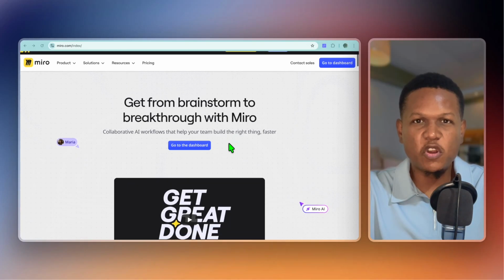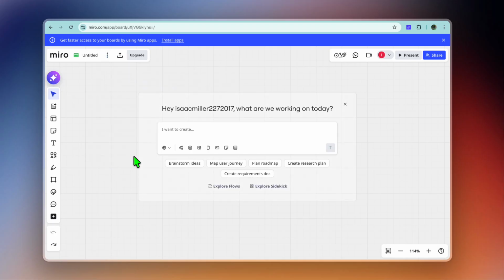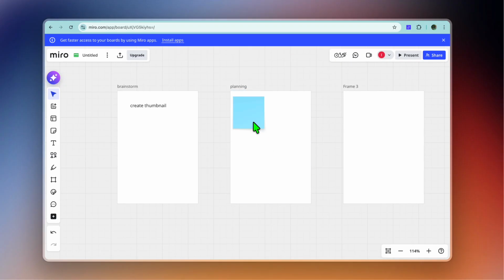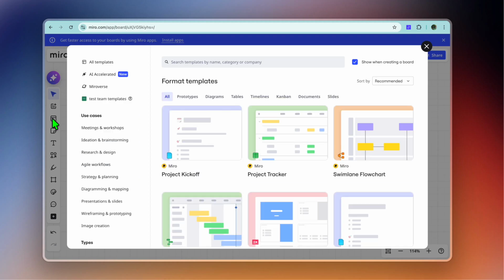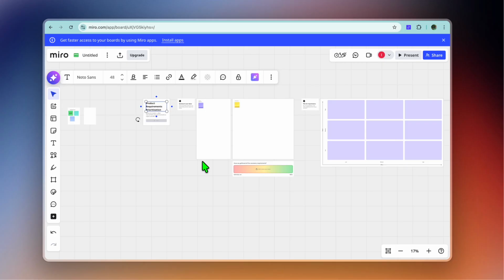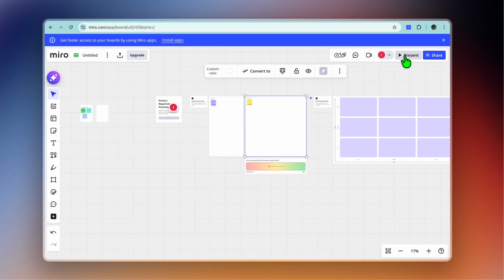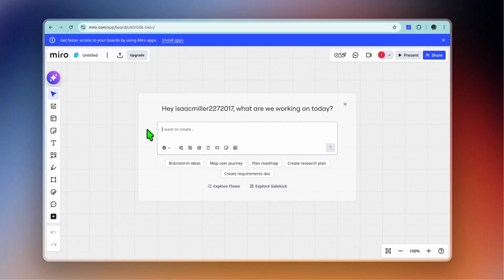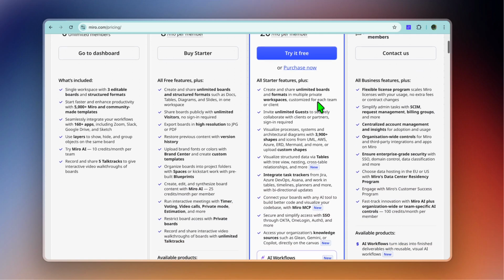How To Use Miro Effectively (Beginner Step-by-Step Tutorial)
If you’ve opened Miro and felt overwhelmed by the giant blank canvas… you’re not alone.

In this beginner-friendly tutorial, I’ll show you exactly how to use Miro effectively — step by step — so you can confidently create boards, collaborate with others, and organize your ideas without confusion.

By the end of this video, you’ll know how to:

• Navigate the Miro dashboard
• Create and structure your first board
• Use tools like sticky notes, shapes, and connectors
• Share boards with view or comment permissions
• Embed boards into websites
• Publish your board publicly
• Understand Miro’s pricing plans

Whether you're using Miro for brainstorming, project management, team collaboration, or content planning — this guide will help you get started the right way.

💡 Why Use Miro?

Miro is perfect for:

• Visual brainstorming
• Mind mapping
• Workflow planning
• Remote team collaboration
• Strategy sessions
• Content planning

Instead of messy notes or scattered documents, everything lives on one organized visual board.

This tutorial is ideal for:

• Beginners
• Students
• Entrepreneurs
• Remote teams
• Content creators
• Consultants

📌 Timestamps

0:00 – Why Miro feels overwhelming at first
0:30 – Dashboard overview
2:00 – Creating your first board
5:00 – Using Miro tools effectively
9:00 – Sharing and permissions
12:30 – Embedding and publishing
13:00 – Pricing breakdown

I create simple, easy-to-follow tutorials on business tools, productivity platforms, and AI software to help you work smarter.